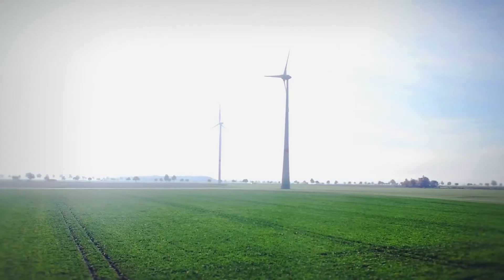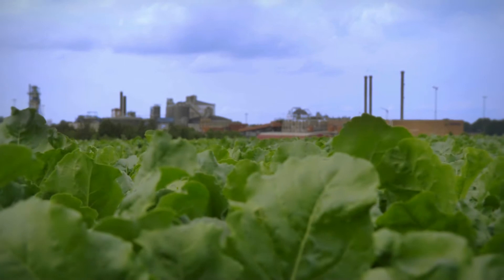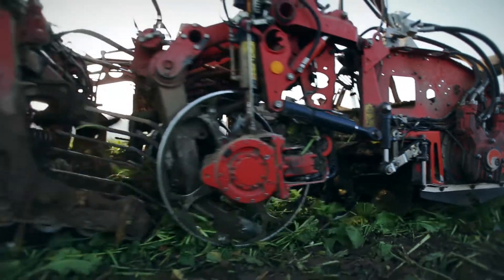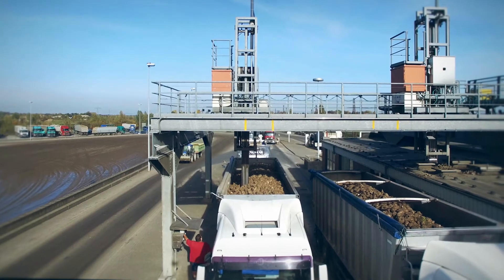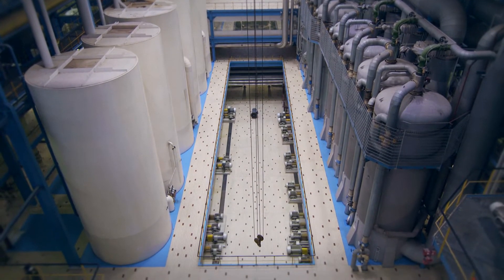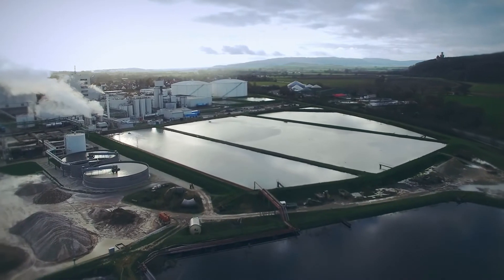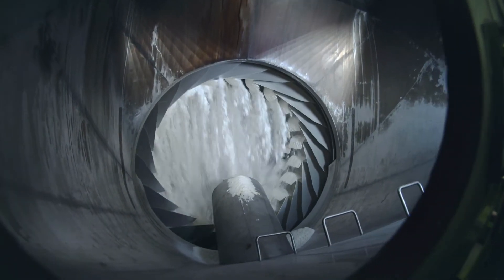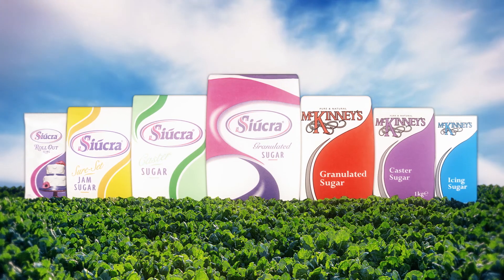From beet to sugar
Sugar production at Nordzucker Group